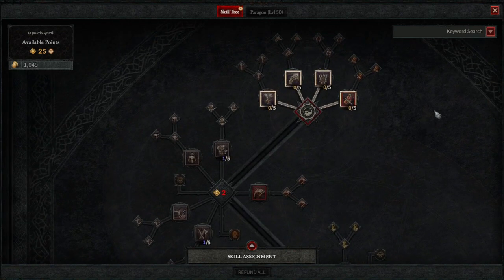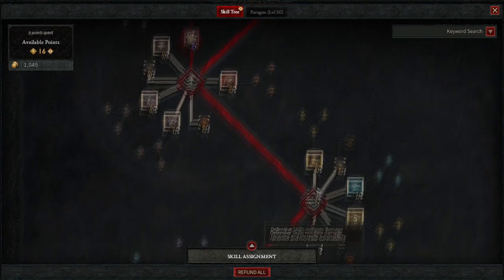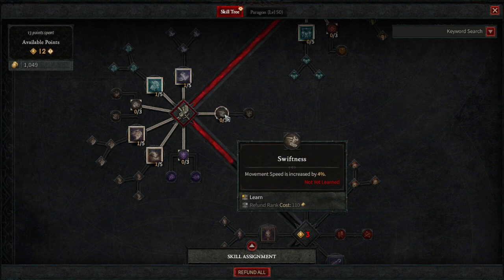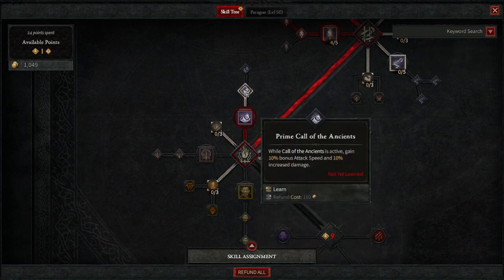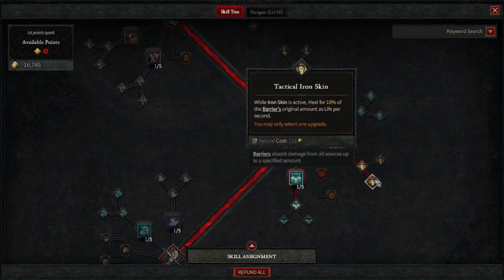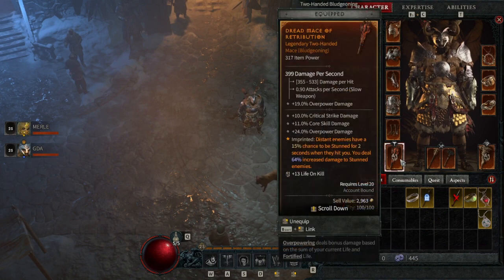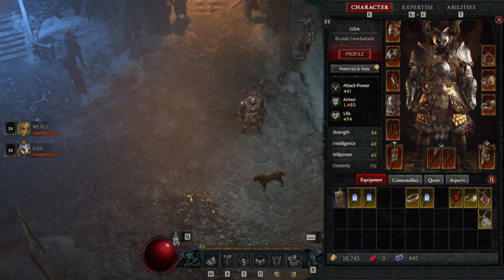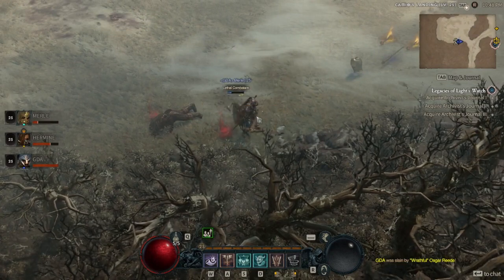D4 Whirlwind Barbarian Guide! WW-Barb Rocks! [Diablo 4 Character Guides]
My first character guide to Diablo 4 - Testing out all 3 chars of the first beta weekend, the WW Barb was most fun! =)

For cheap D2R items (Ladder/non ladder), make sure to check out